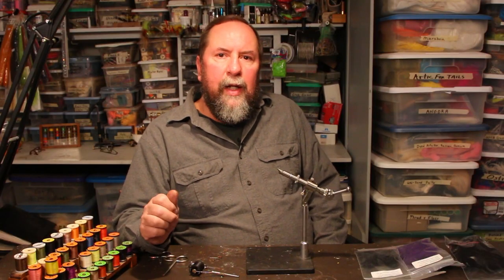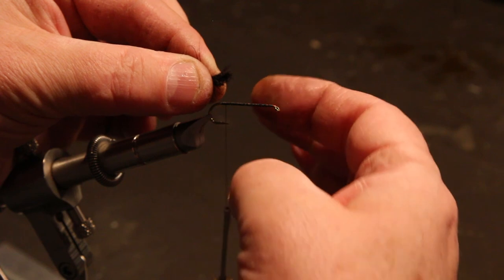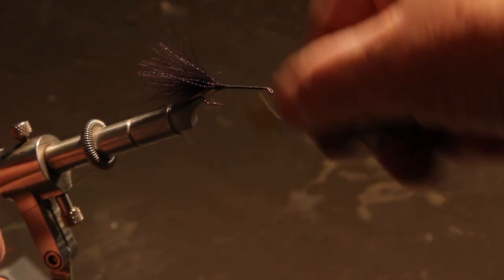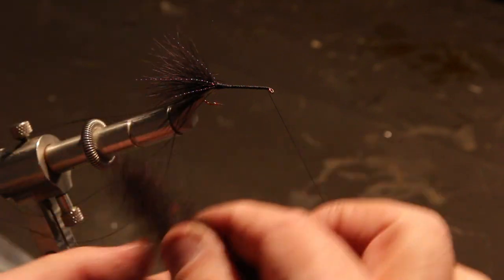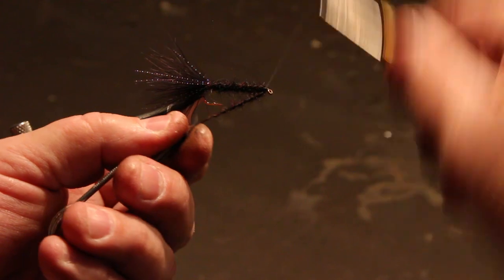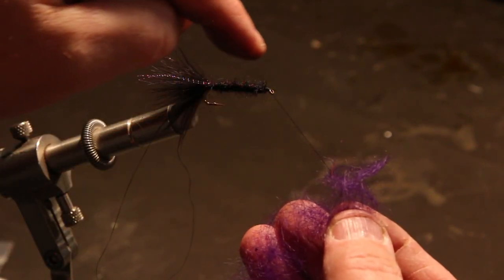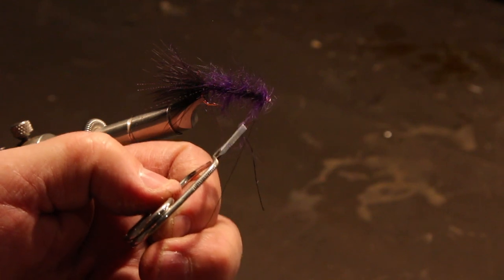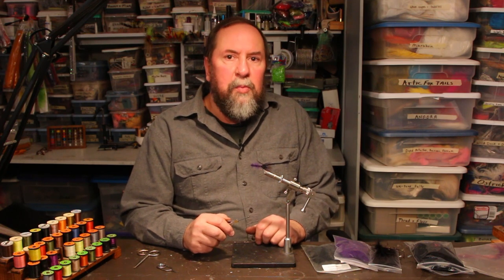Angora Leech (Seal Bugger) tied by Chris Mihulka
Angora leeches and seal bugger flies have been popular for big trout on western lakes for many years. See how I use a double dubbing loop technique to tie a great stillwater pattern that is my favorite "go to" fly, the Purple Angora Leech, originally known as a Seal Bugger, when seal fur was legal in the US. Others tie leeches, but not in a way that gives them such a great lifelike appearance to fish.